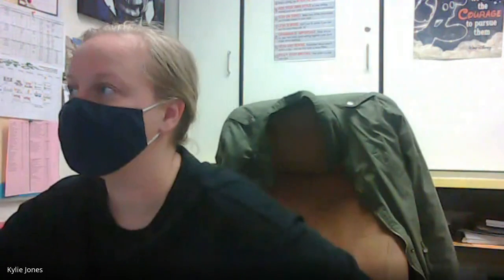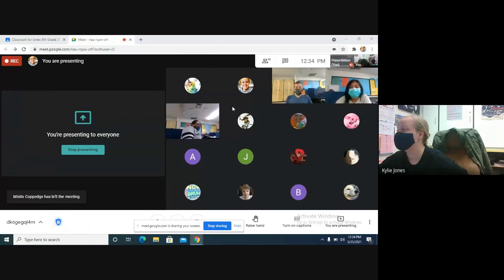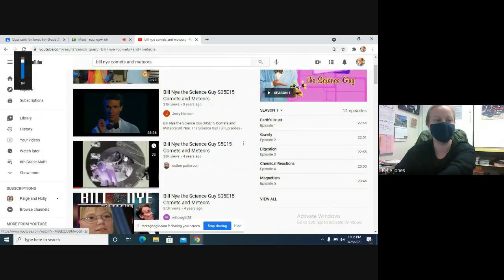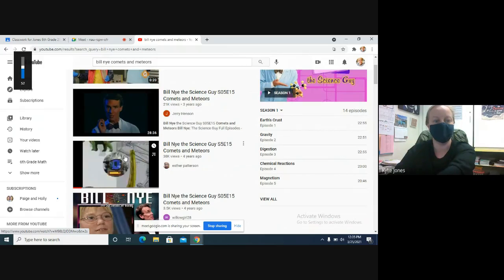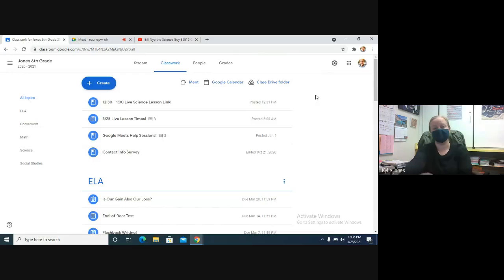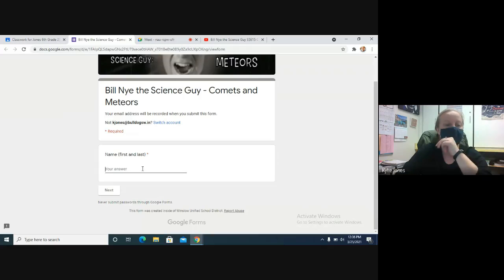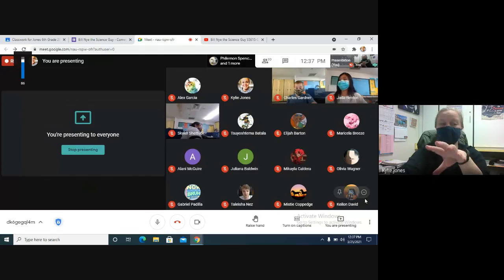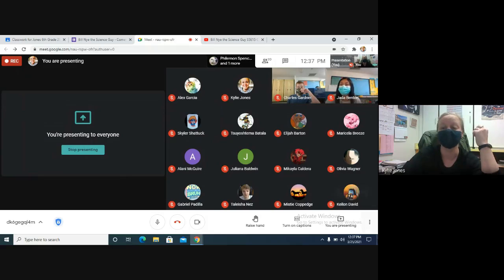Bill Nye Comets and Meteors Live Lesson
Watch the Bill Nye episode and complete the Google Form.